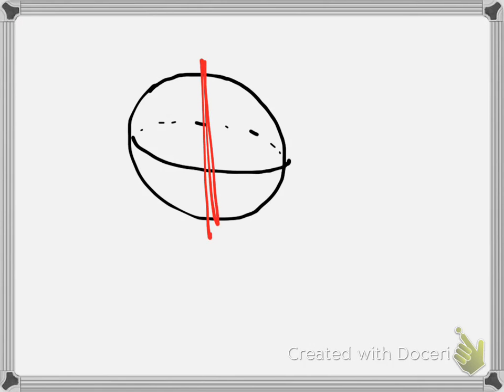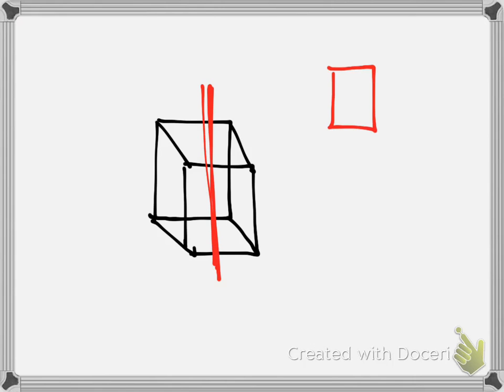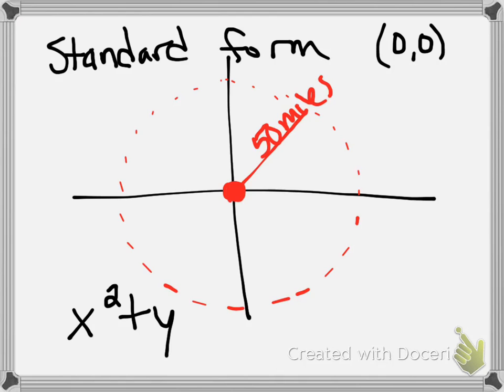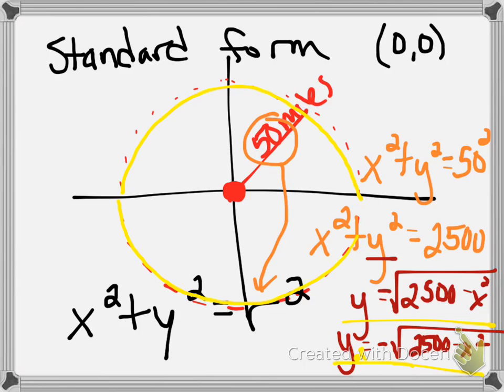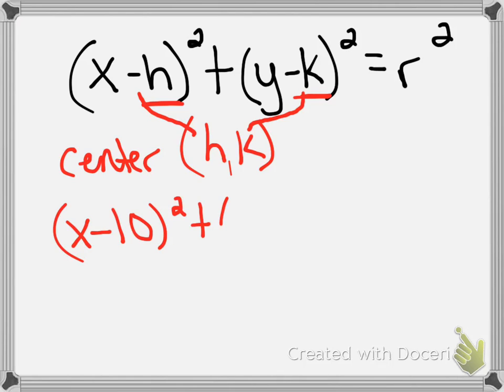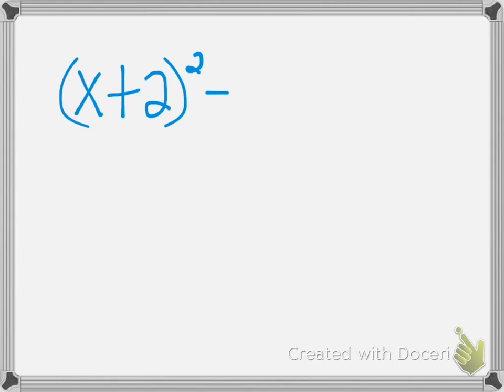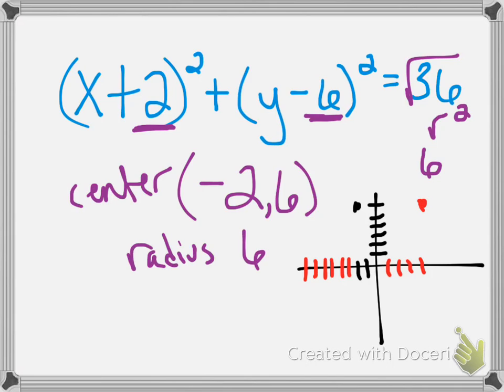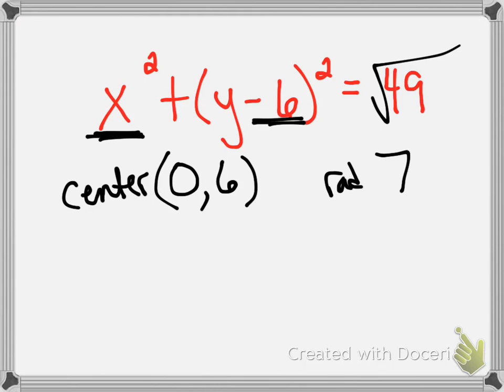cross sections and circles